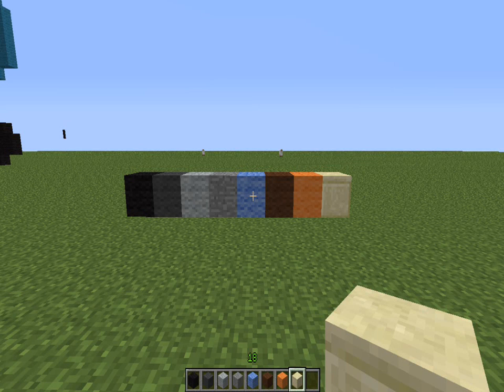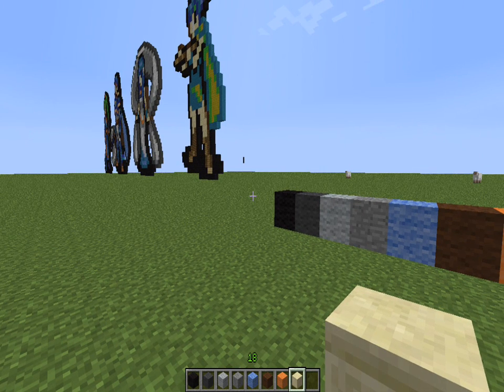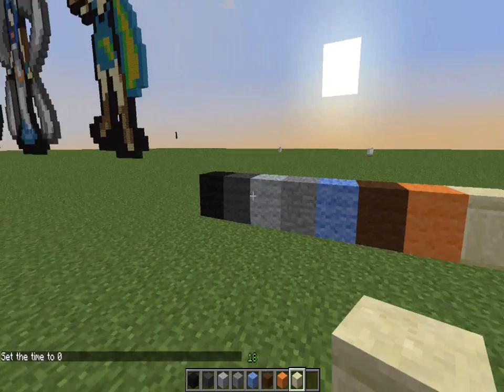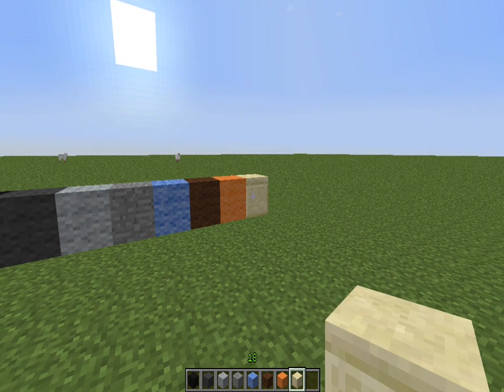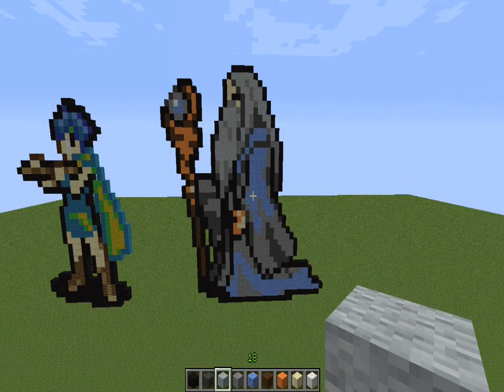-Minecraft Pixel Art- [Fire Emblem] Episode 11: Archsage Athos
In this episode of minecraft pixel art i build the Archsage Athos from fire Emblem 7. Remember to comment what class you want me to build for Joshua in the next episode.